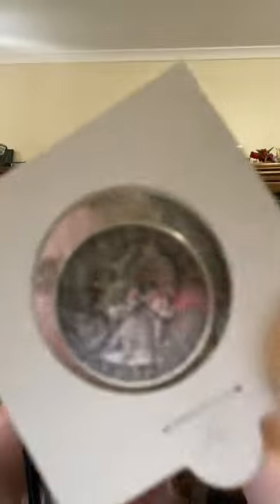17 December 2023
Lincoln Coins